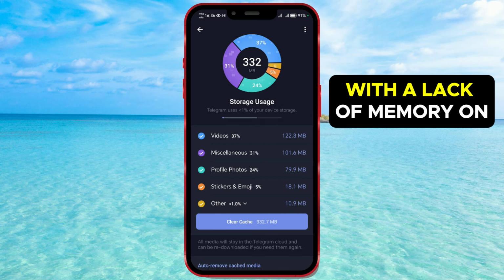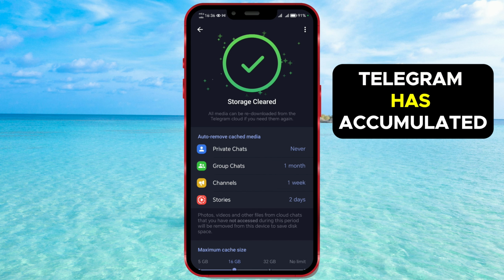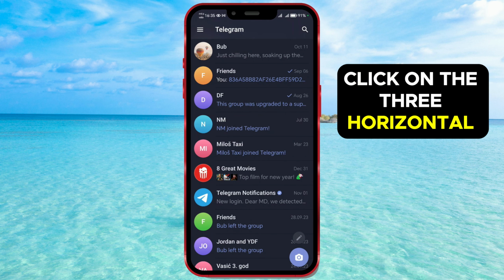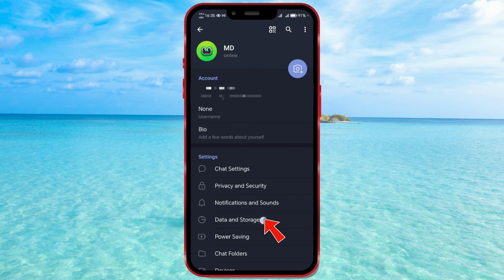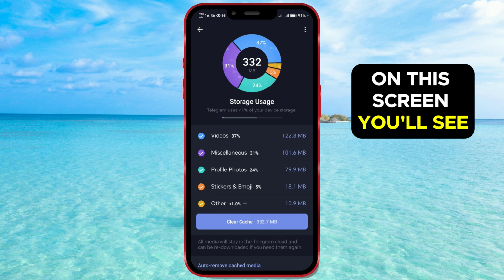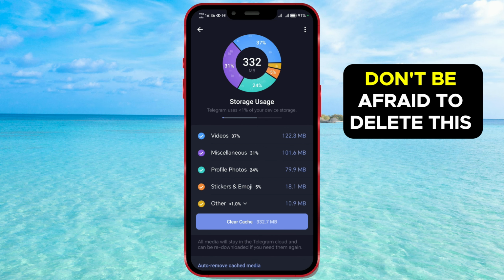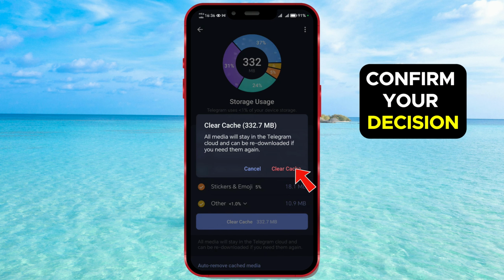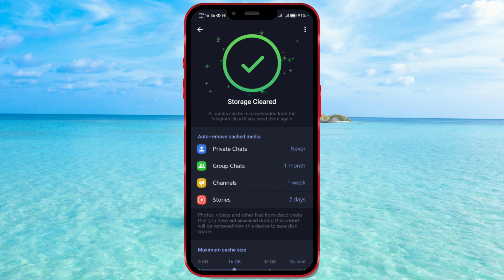How to Clear Telegram Cache to Free Up Storage and Boost Speed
Is your phone running out of storage? Are Telegram pictures and videos loading slowly? It might be time to clear your Telegram cache! In this tutorial, we'll walk you through quick, easy steps to free up space and make Telegram run faster.